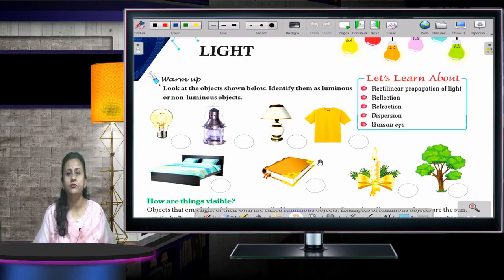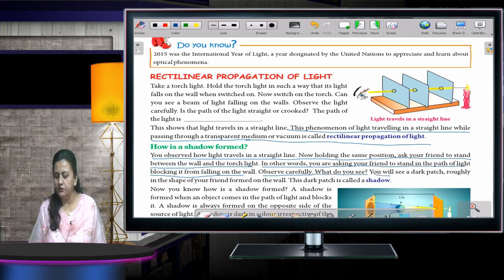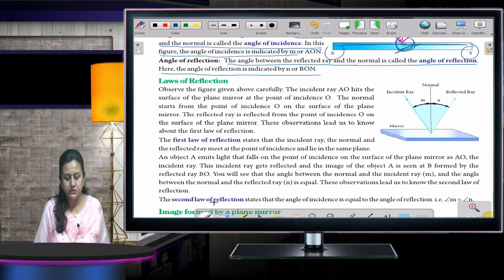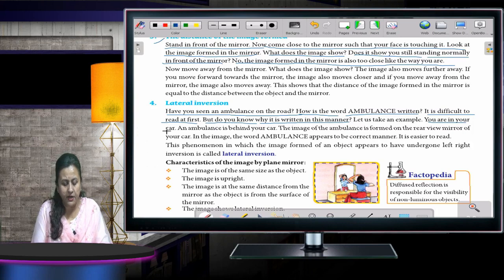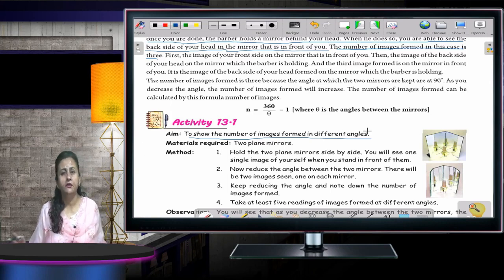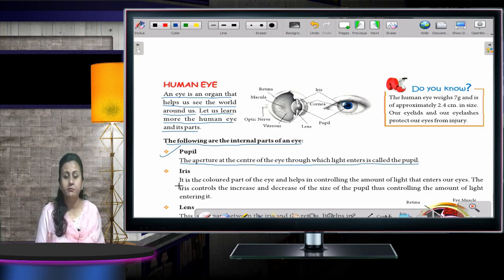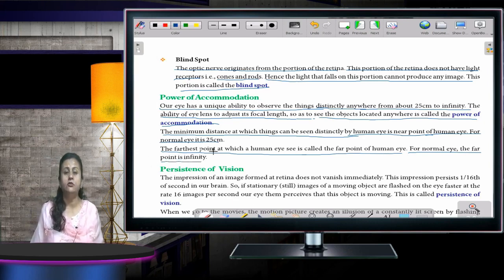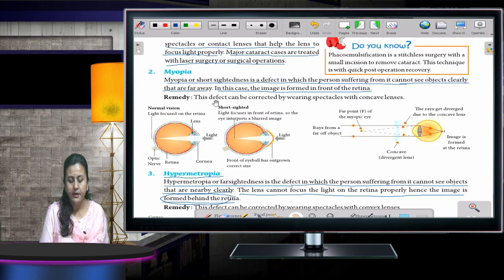Ch 13 | Ample | Science | Class 8 | Light | For children